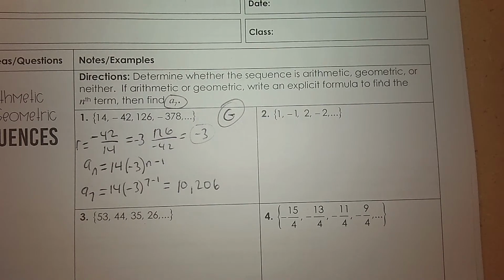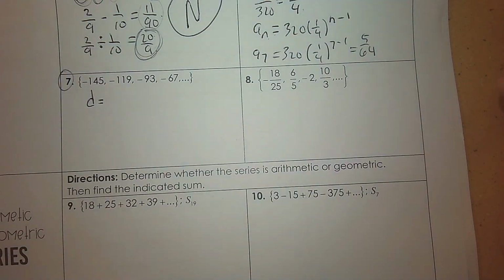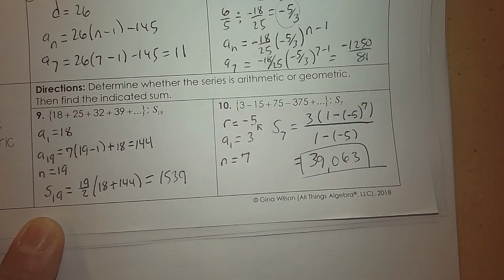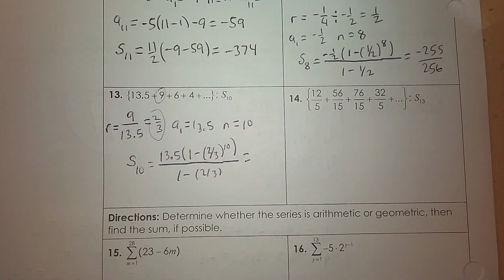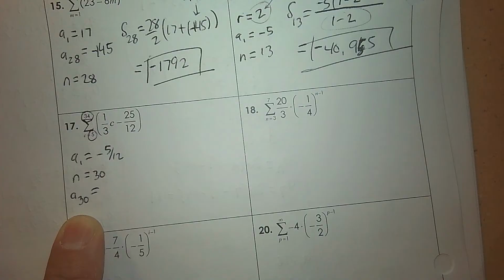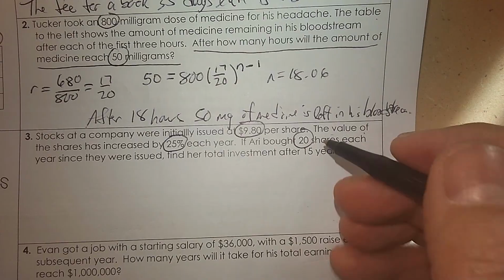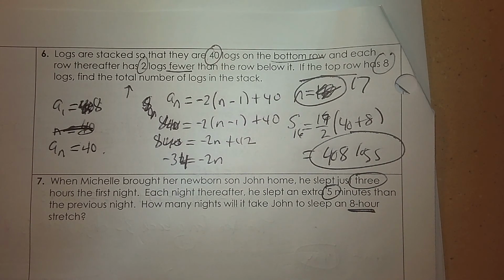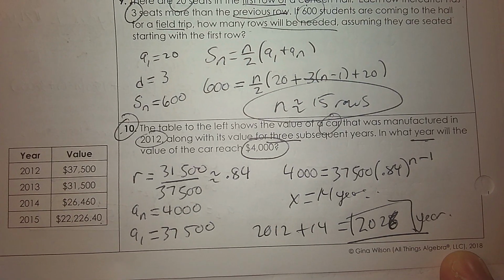Full Review on Arithmetic and Geometric